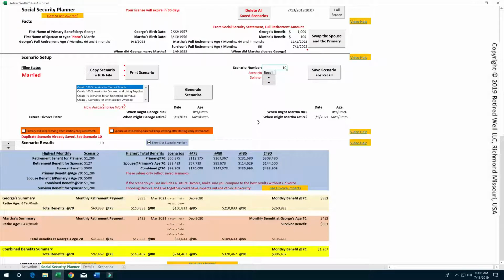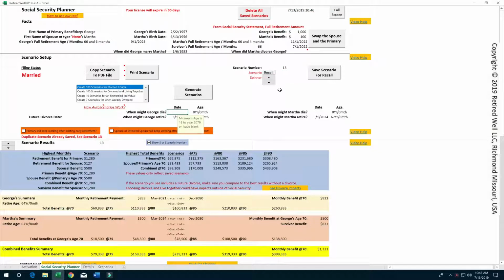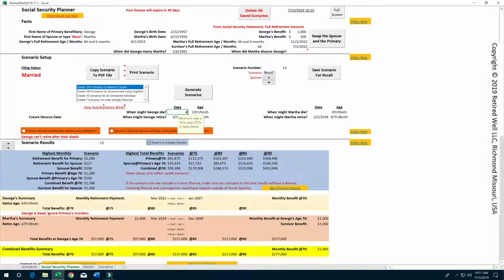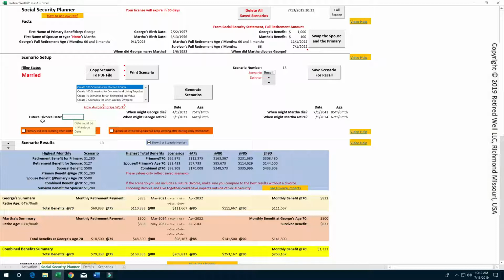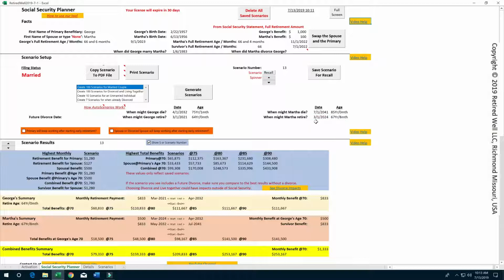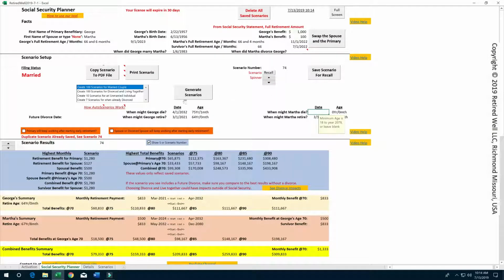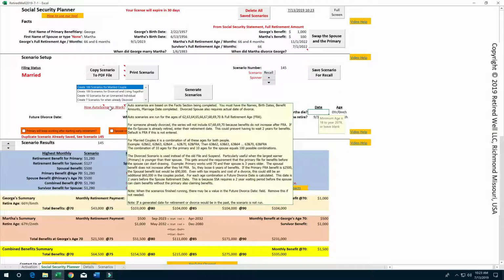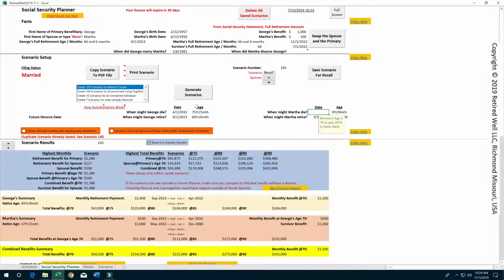Social Security Planner Scenario Setup Section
Retired Well's Social Security Planner Training Series
This video shows how to Define and Create Retirement Scenarios.